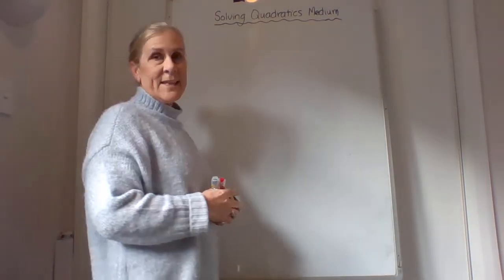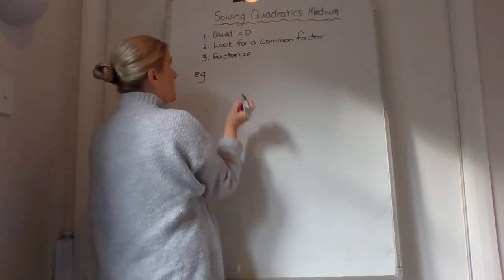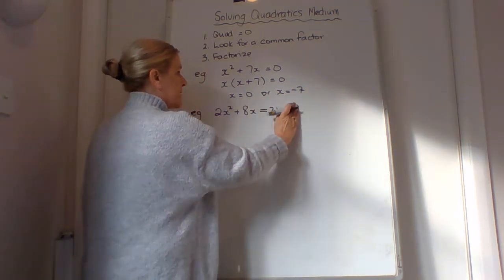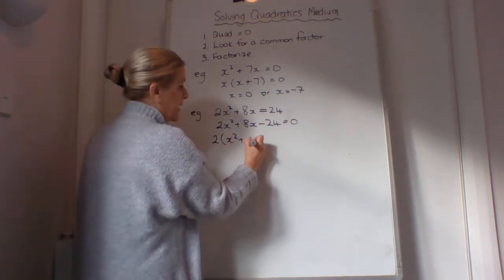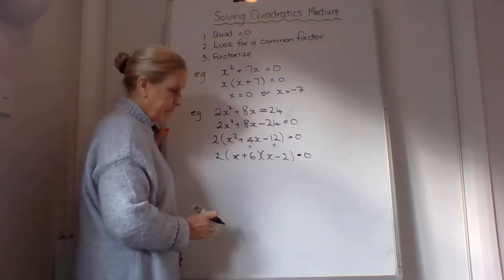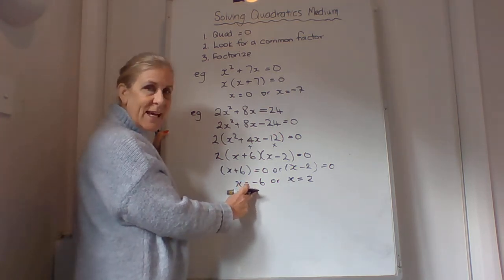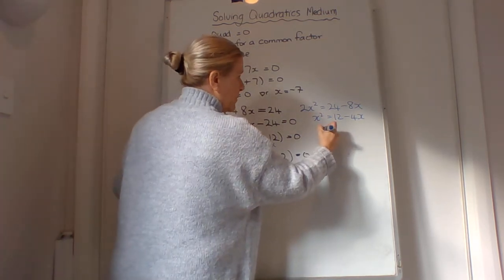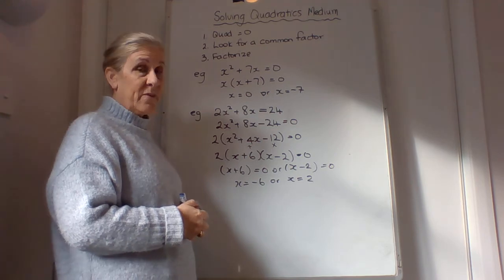NCEA Level One 1.2 Solving Quadratics (Medium)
For the MCAT Maths Assessment task on lLgebra